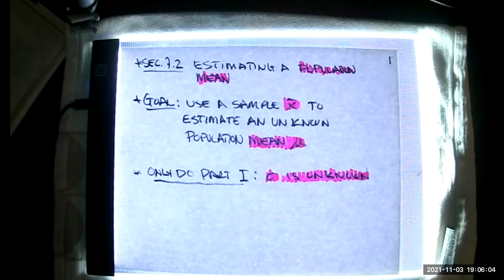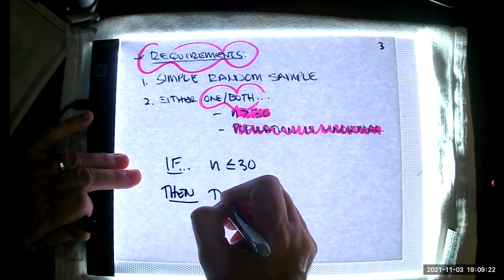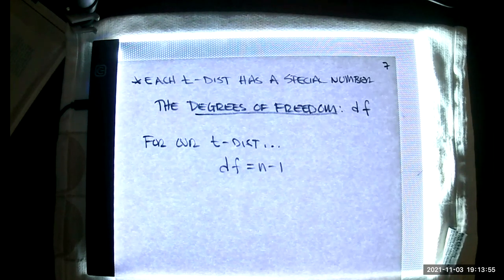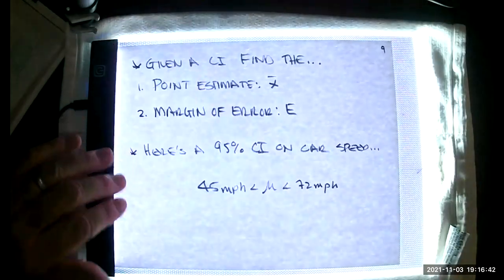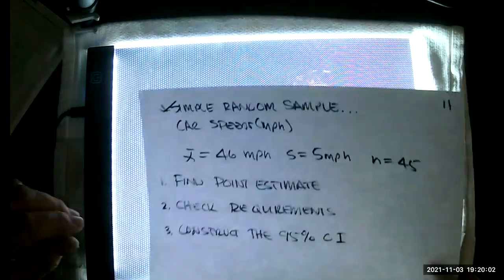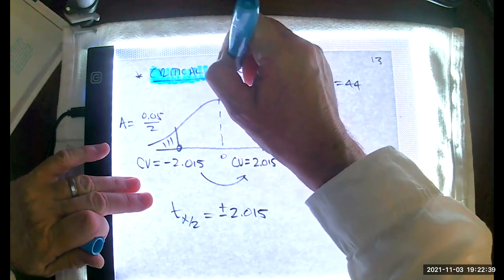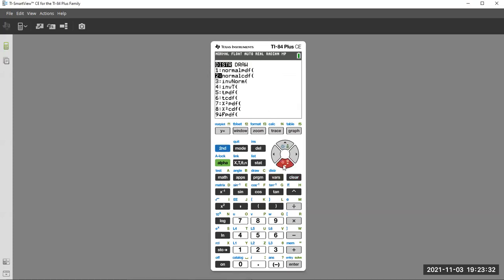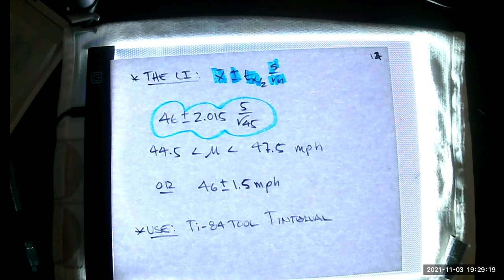Office Hour Lecture: Section 7.2 Estimating a Population Mean